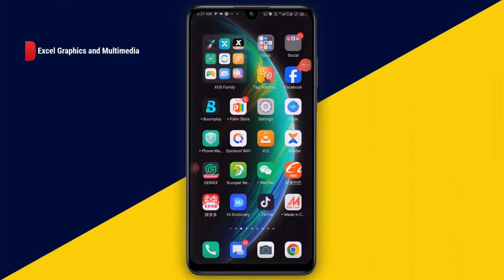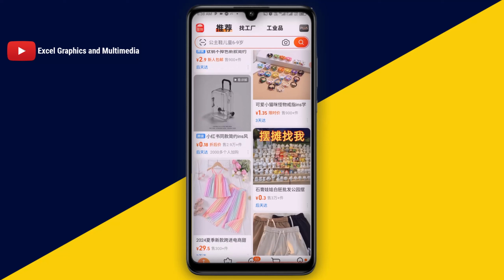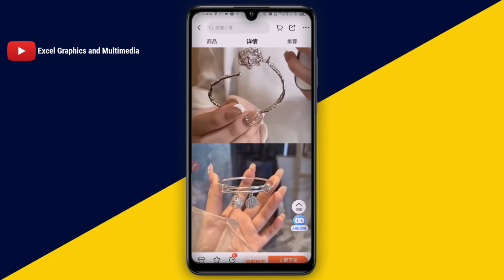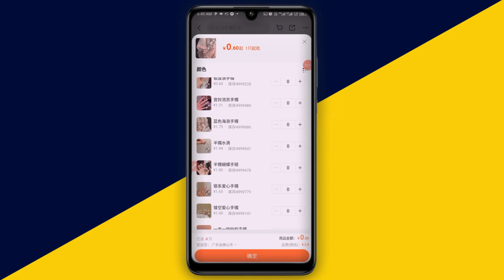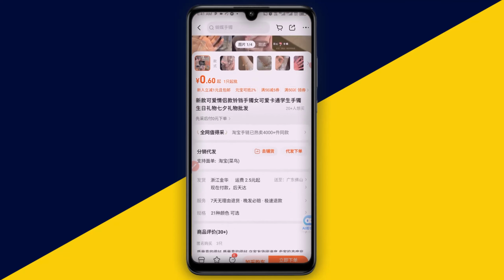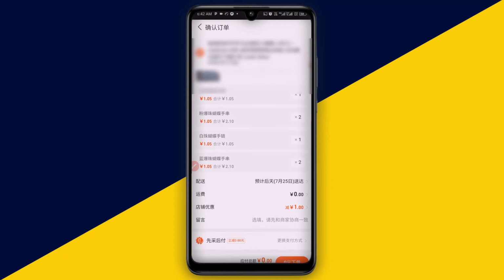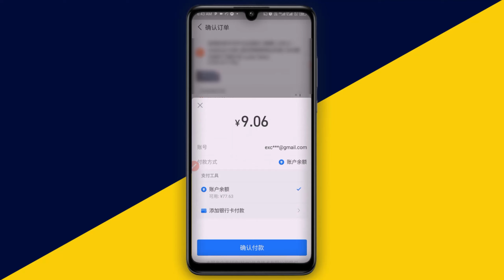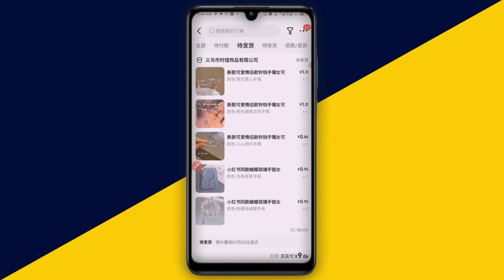How to Effortlessly Buy Goods on 1688 & Import from China (Step-by-Step Guide)